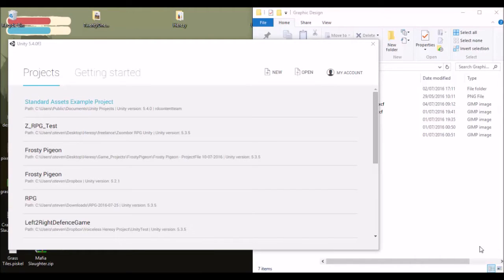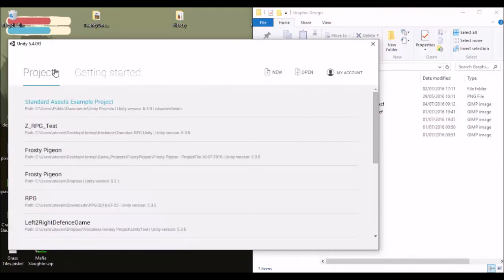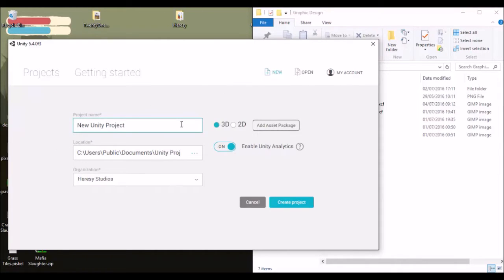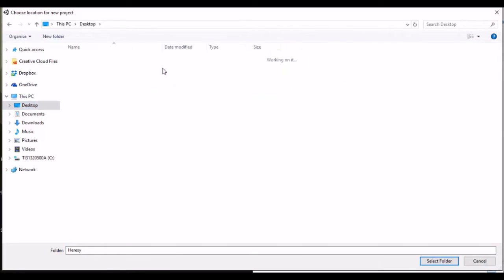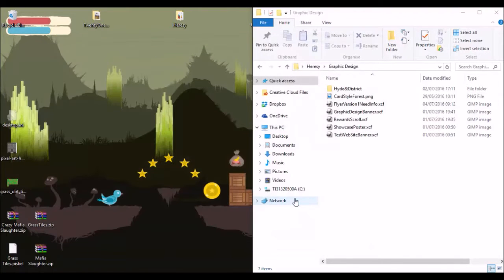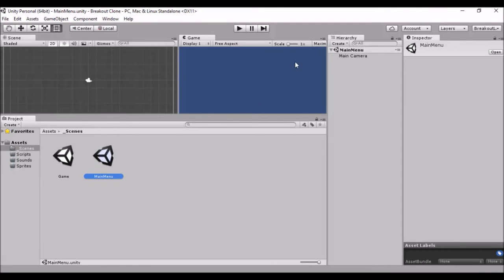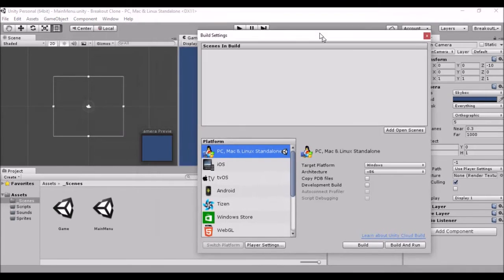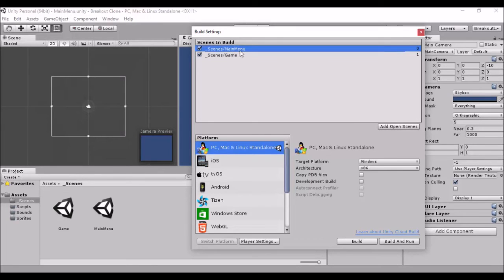Unity 5 Tutorial Breakout Clone Part 2: Project Setup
Hey Whats up guys?

So this is the Project Setting Up video, I will do this in almost every series so don't worry the fun part starts soon, If you intend to completely follow along as i'm doing things then I would recommend following this setup video!

In the next video we're going to dive in with making a menu!!

The current plan for this series is as follow:

Introduction to Unity, Project Setup, Introduction To Prefabs, Set Up the paddle with boundaries, run a script to set up the bricks positions, dynamically, And more.

Plus I'll recorded any extra features you request whilst this series is being made,,, For example, Do you want to see how to make a "Lives" system like Angry Birds 2, Like Candy Crush and so on?

What about the Daily Events like Daily Feathers,
Daily Challenges or
even the 3 hour Free Arena Ticket for the multiplayer or
the powerups for a breakout clone?

I am also looking for suggestions on what other games to take apart like I did with Angry Birds. //Check Channel For Angry Birds\\